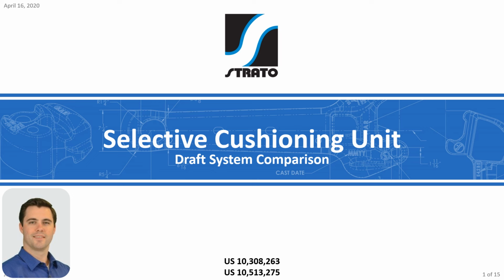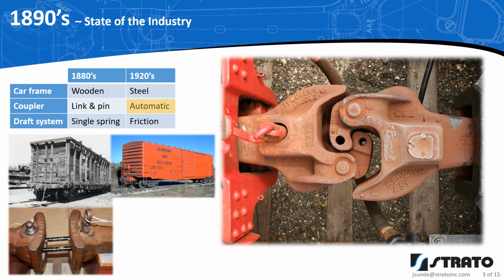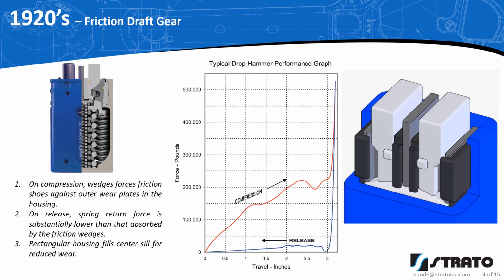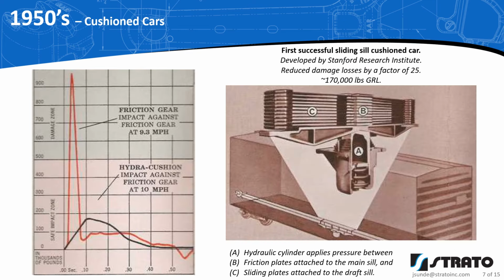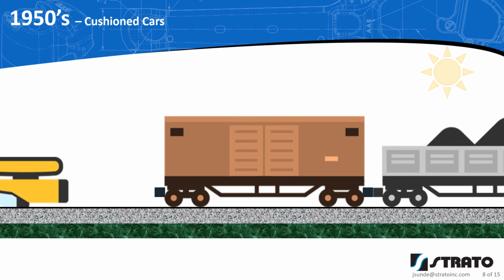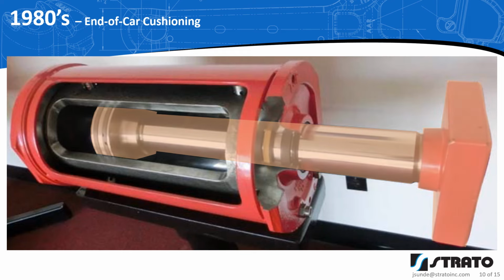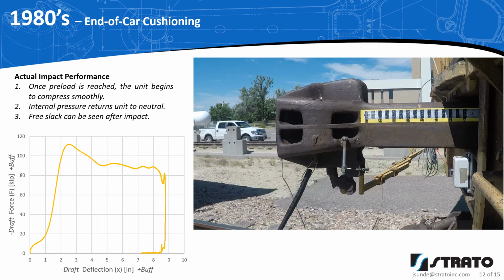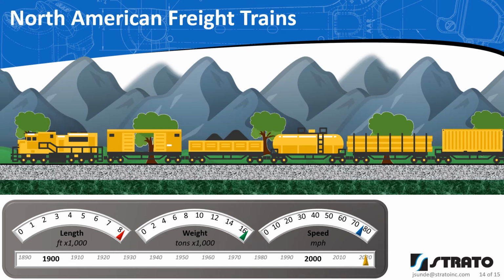Draft System Comparison – Chapter 1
North American freight train draft systems - from 1890's through 2010. Introduction of Strato's SCU, Selective Cushioning System. Chapter 1 of 3.